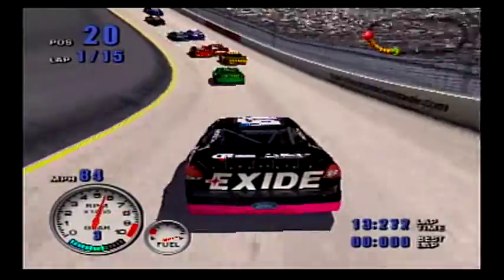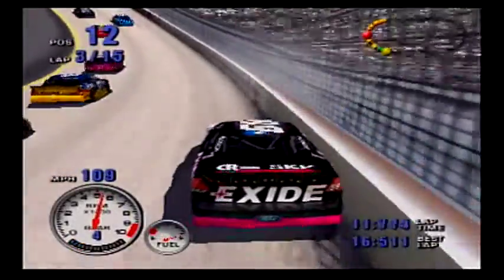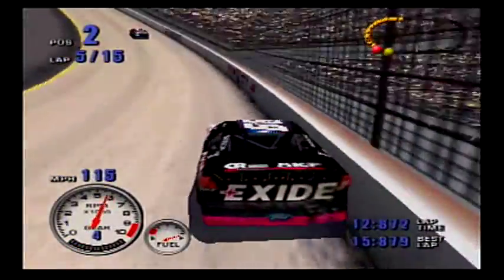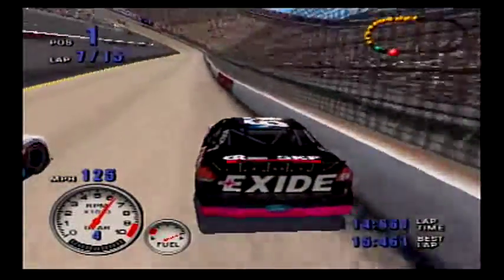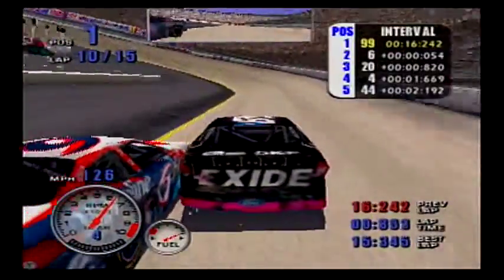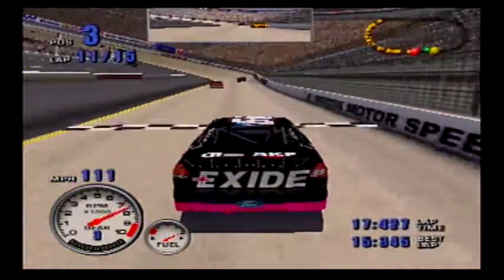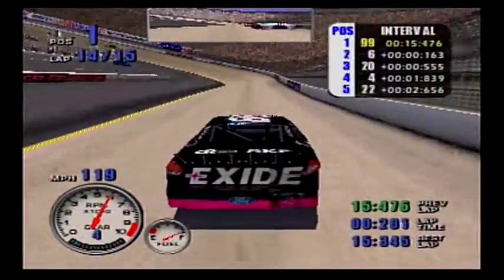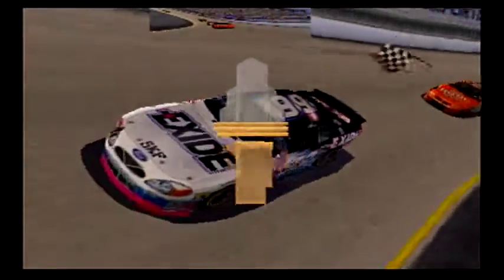NASCAR 2001 - Jeff Burton @ Bristol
Exide 99